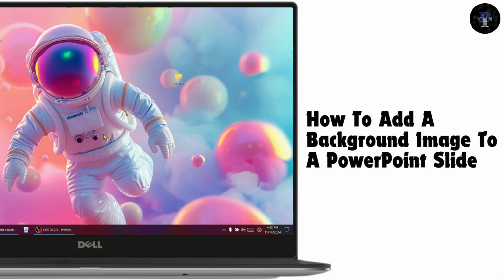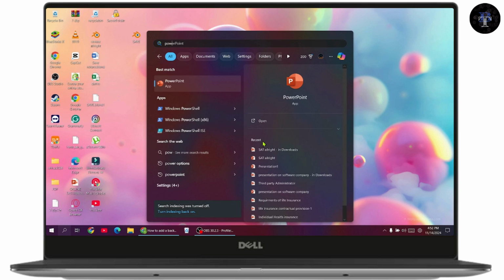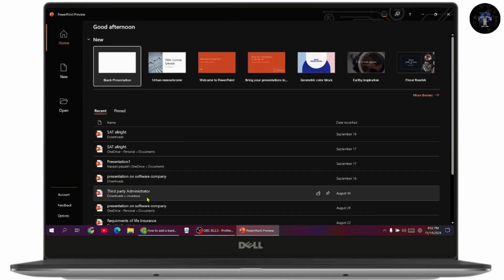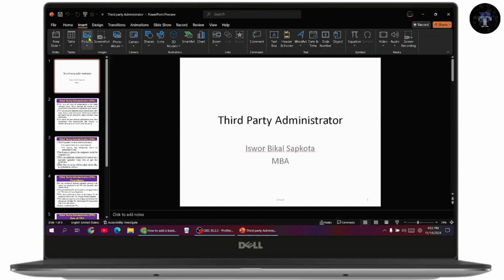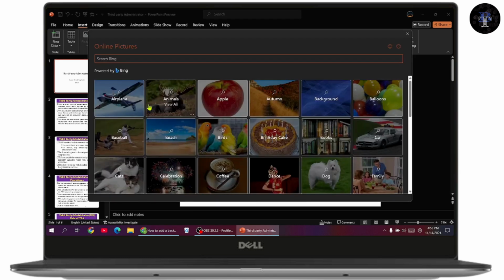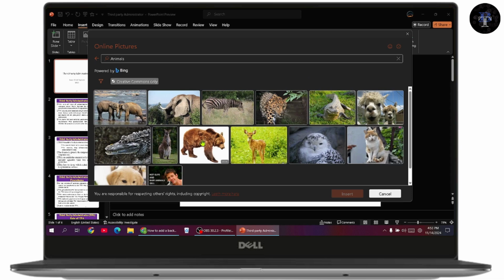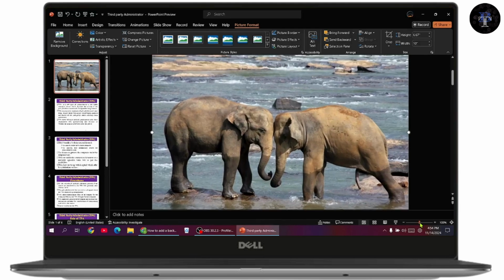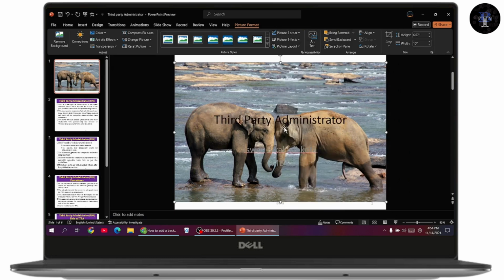How To Add A Background Image To A PowerPoint Slide 2024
How To Add A Background Image To A PowerPoint Slide
powerpoint background picture
how to add background image in powerpoint
how to add a background image to powerpoint
add a background picture to your slides
how to add background image to slide in powerpoint

Learn how to add a background image to your PowerPoint slide for a more visually appealing presentation. This simple tutorial will guide you through the process of setting a custom image as your slide’s background.

0:00 - Introduction
0:12 - Selecting the Slide You Want to Edit
0:24 - Inserting the Background Image
0:36 - Adjusting Image Size and Transparency
0:48 - Conclusion